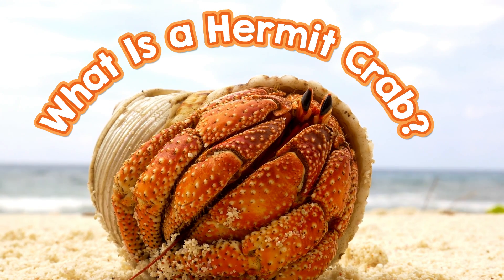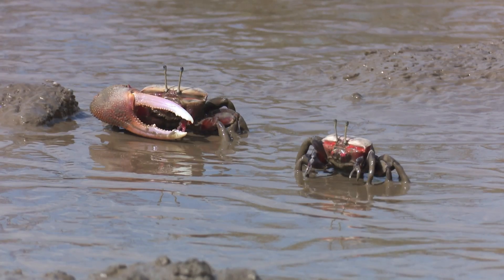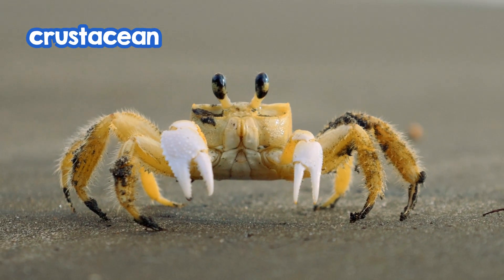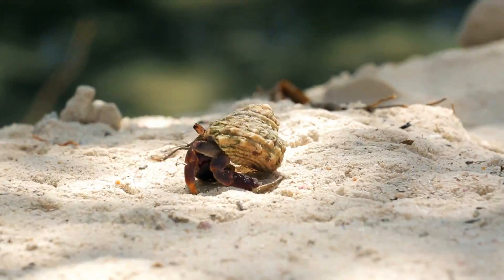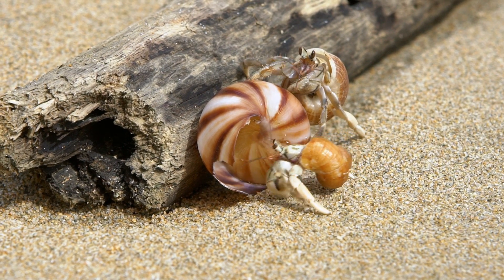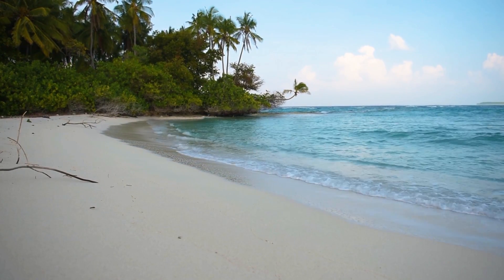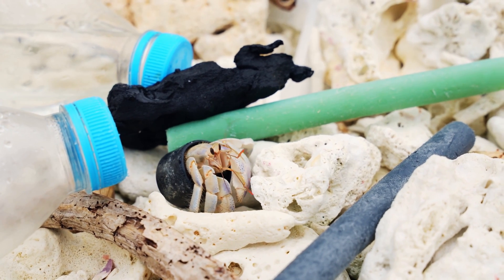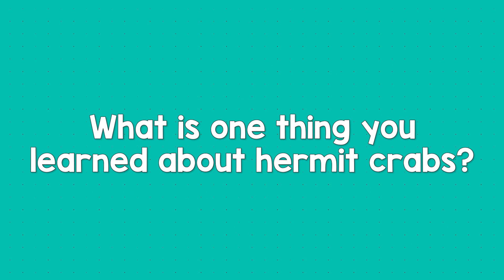HERMIT CRAB 🦀 Facts for Kids | HERMIT CRABS Live in SHELLS 🐚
What is a hermit crab?

Did you know crabs 🦀 are decapods? That means they have ten legs.

In this video for kids, you'll see how hermit crabs line up from biggest to smallest to move into new empty sea shells 🐚. You'll also learn how you can help protect hermit crabs and their habitat.

*About Scholastic Magazines+*
⭐️ Teachers and Parents! ⭐️ With print and digital magazines for every child, we put the world into your students' hands. Eye-popping videos, photos and playful text bring your seasonal themes to life.

For more engaging videos, games and lesson plans for PreK–Grade 2